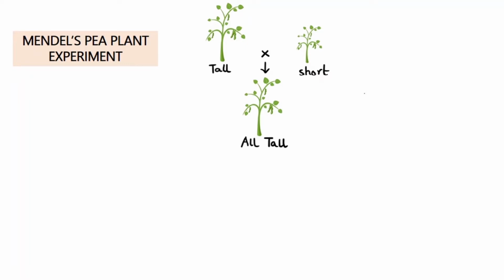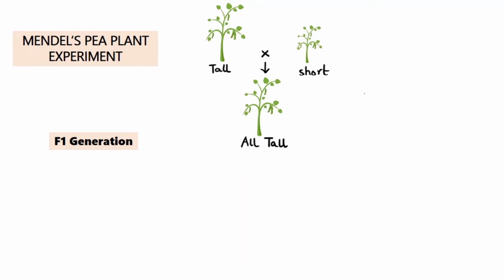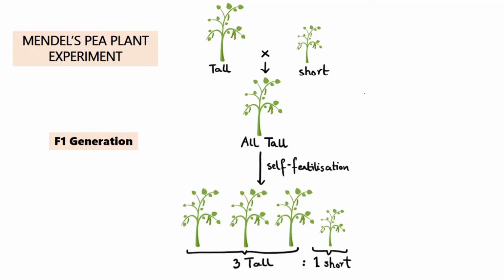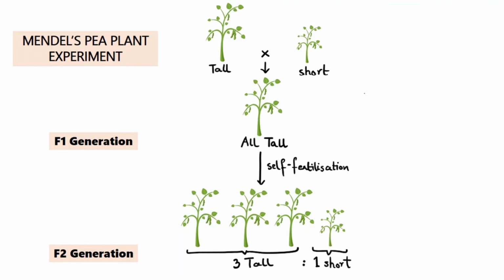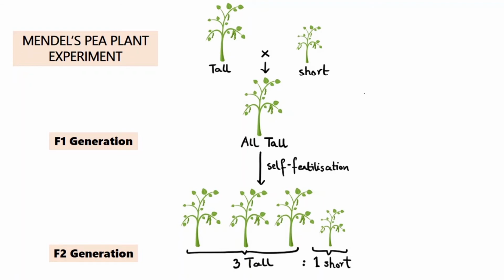O levels Biology - Inheritance - Edmatrix.com - e-learning platform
Edmatrix is a Pakistani eLearning social platform facilitating learners with self-paced and live-crash courses. We are paving the way for close learner-mentor relationships, collaborative learning, and the creation of a vibrant community of likeminded change-makers.

Edmatrix is transforming lives through education, one step at a time.